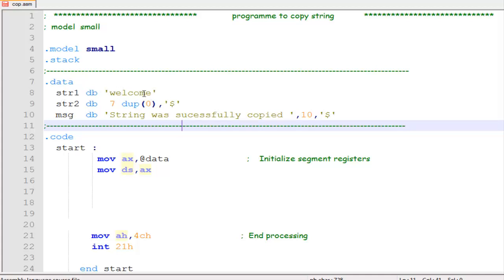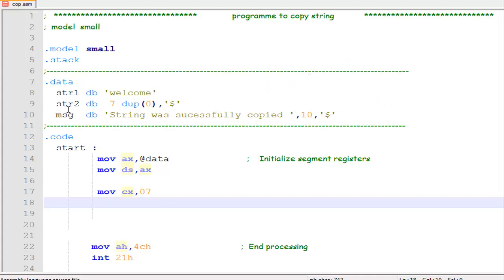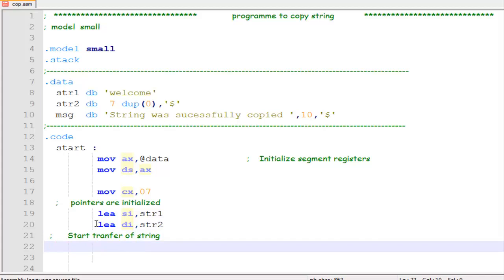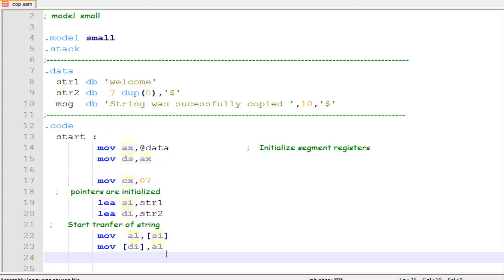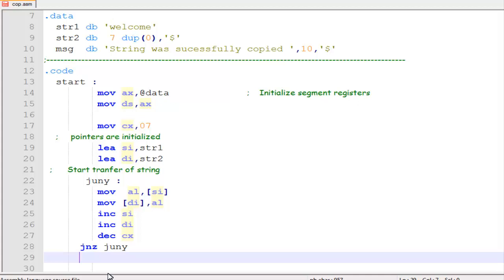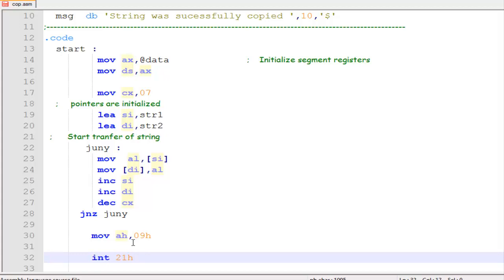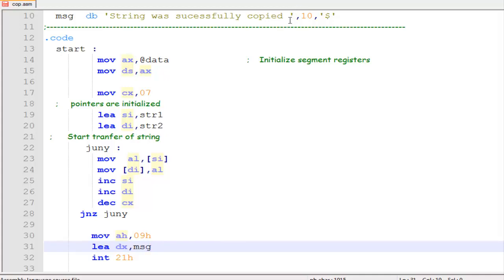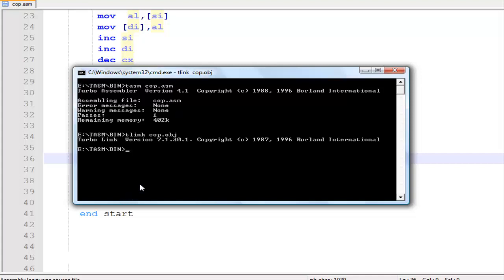8086 programming : String Copy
8086 programming :   String Copy